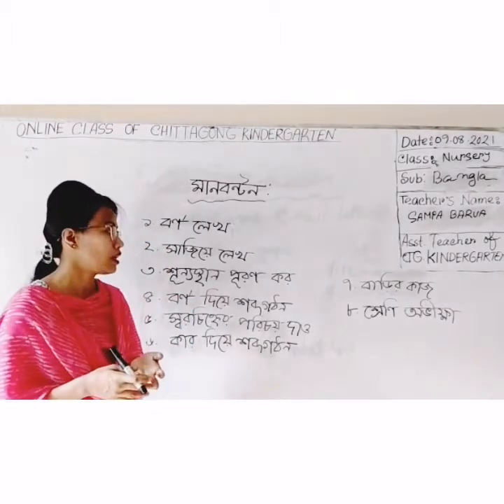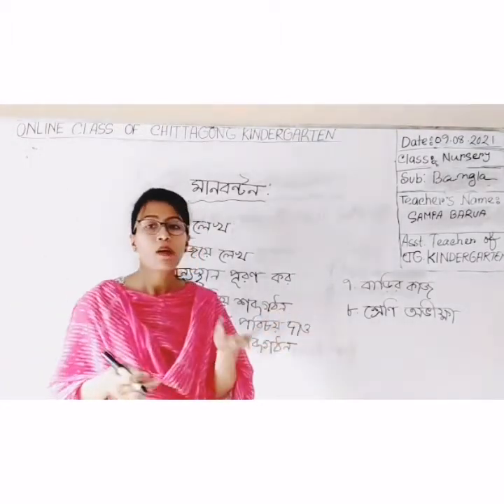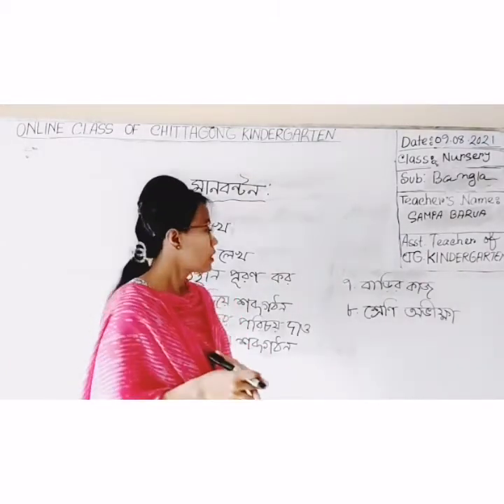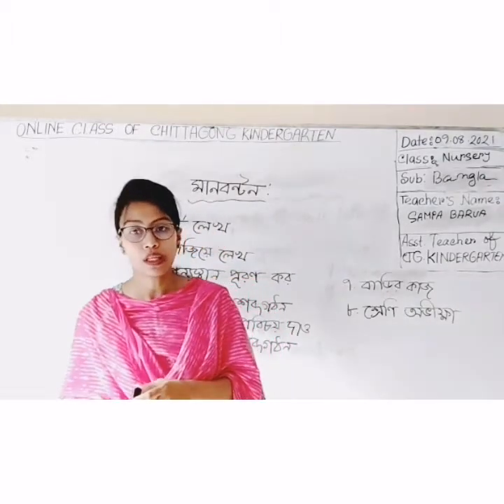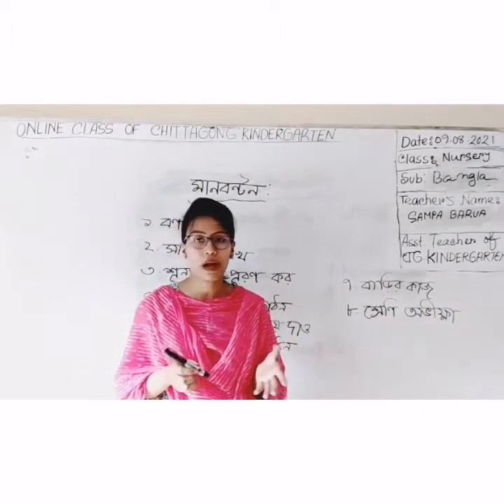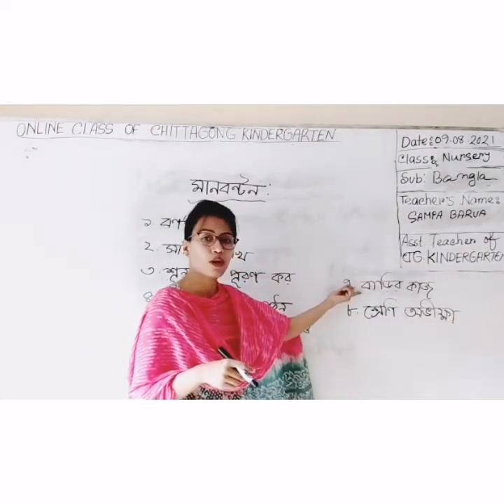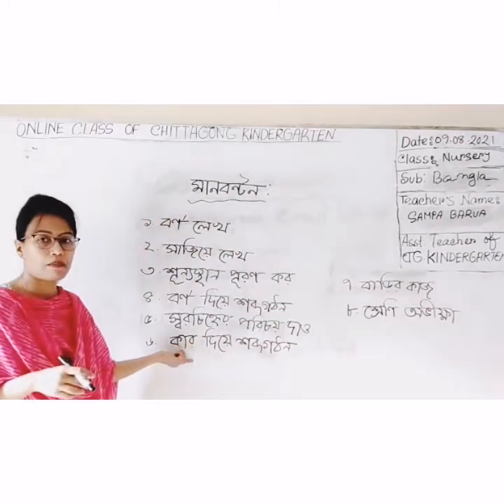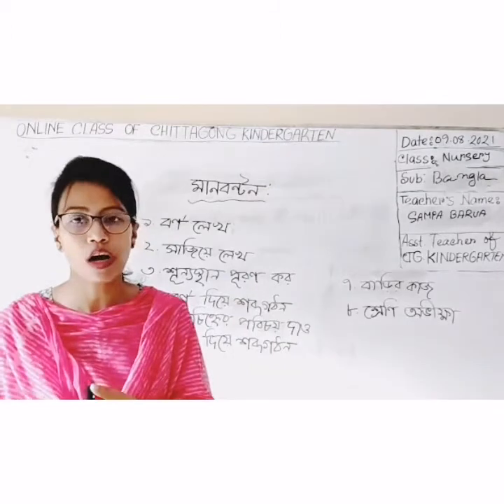09 August'2021 Class Nursery Bengali